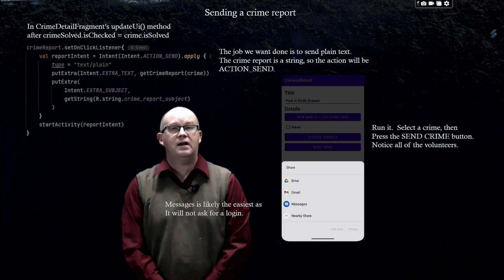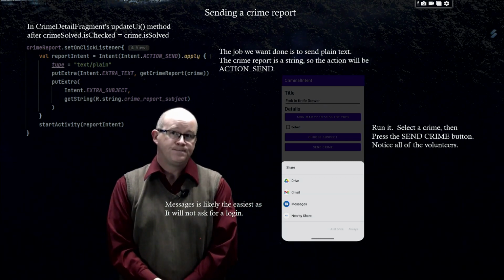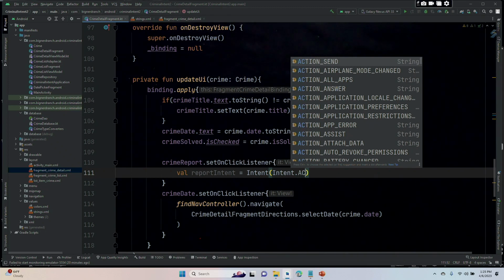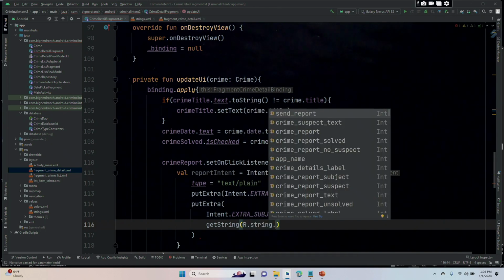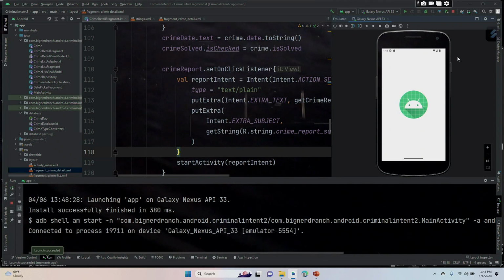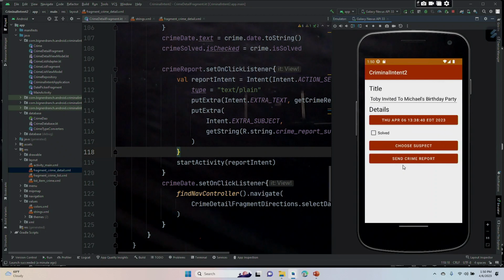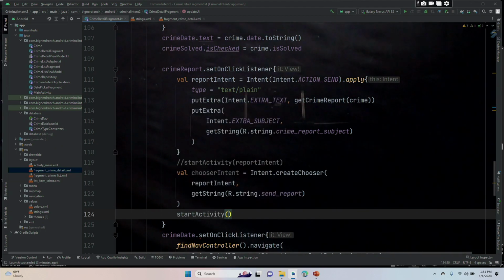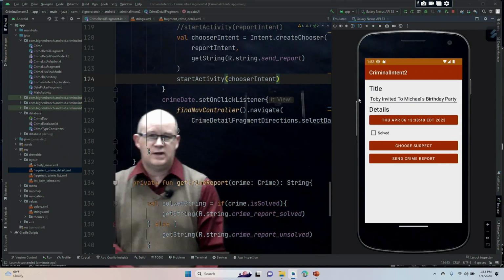Ch16 Part5 Sending a Crime Report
Chapter 16, Part 5, Send a Crime Report